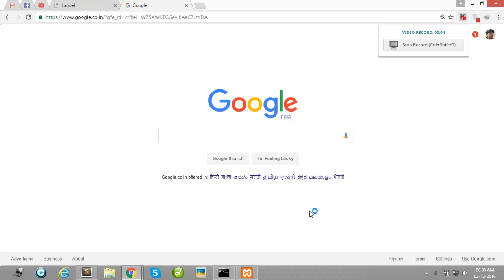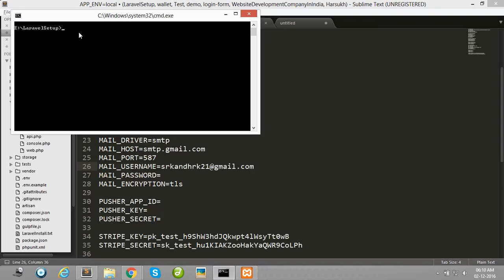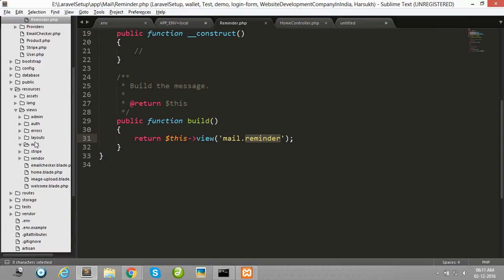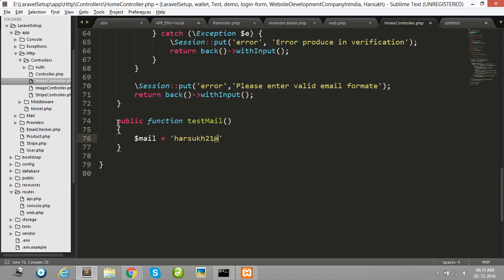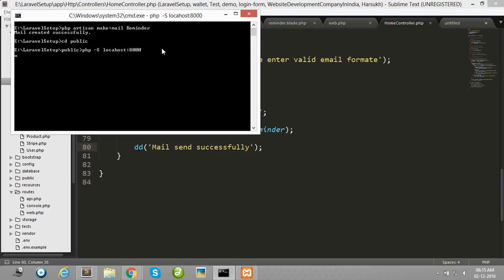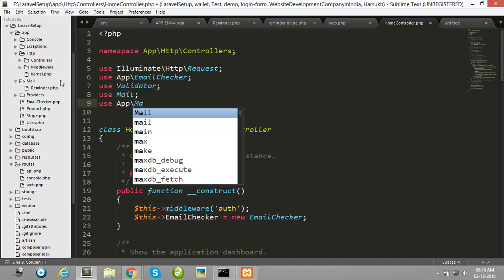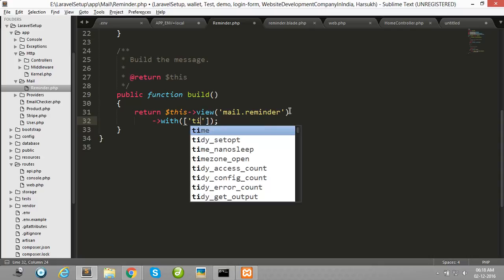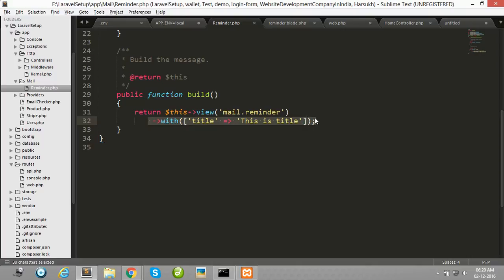How to send email in laravel 5 3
How to send email usign laravel 5.3,
laravel 5.3 mailer

Laravel .env configer
MAIL_DRIVER=smtp
MAIL_PORT=587
MAIL_PASSWORD=mypassword
MAIL_ENCRYPTION=tls